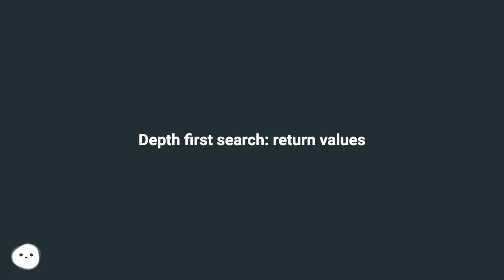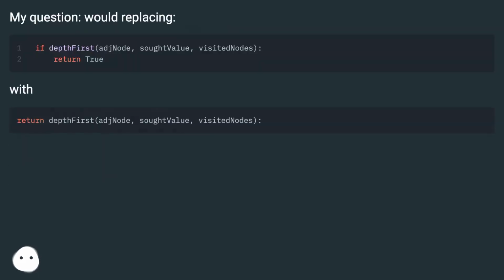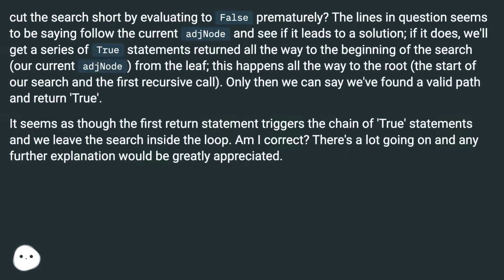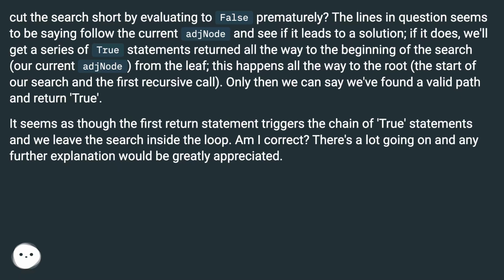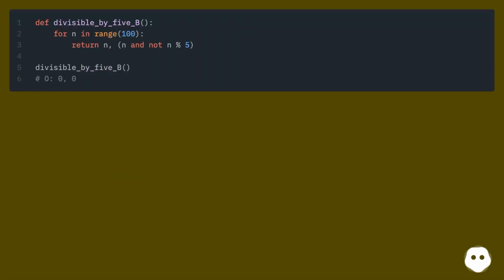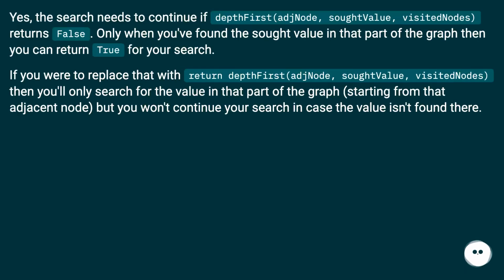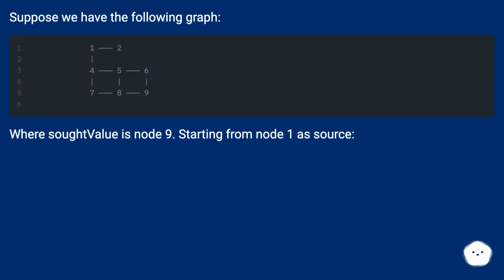Depth first search: return values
Chapters
00:00 Depth First Search: Return Values
01:02 Accepted Answer Score 0
01:21 Answer 2 Score 0
01:50 Answer 3 Score 4
02:35 Thank you